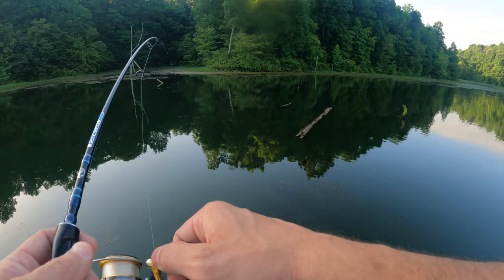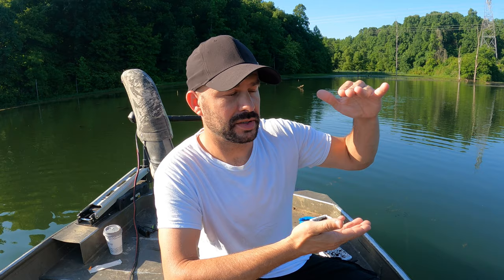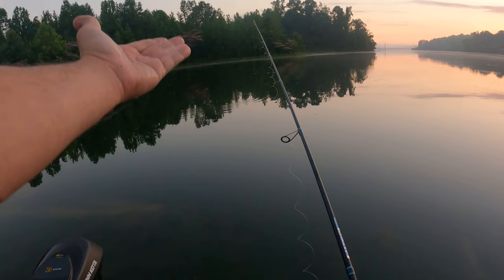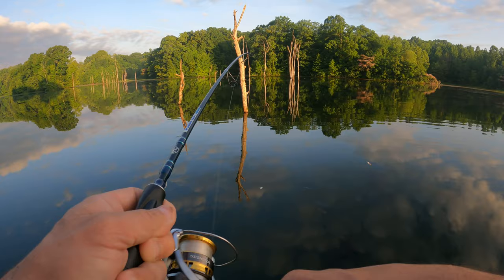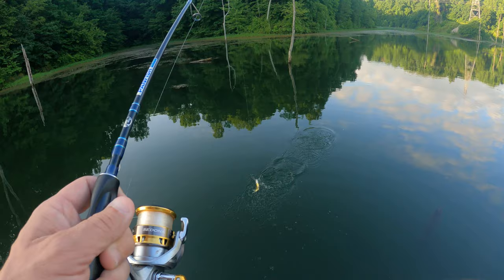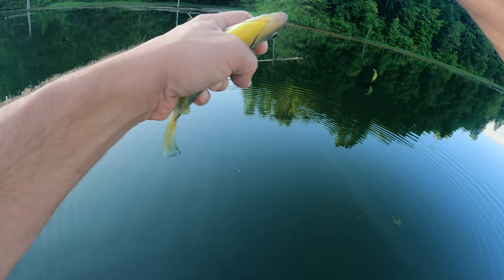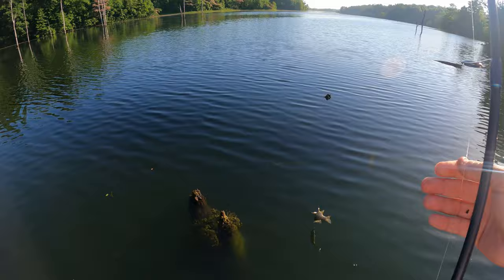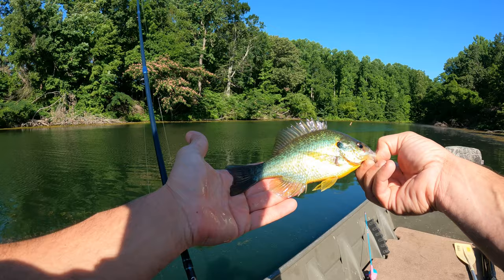Bluegill/Shellcracker Trick for Summer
Catching Shellcrackers and Bluegill using nightcrawlers and a syringe.  I am using the syringe to inject air into the worm.  This will float the worm just off the bottom where the shellcrackers spend their summer.  This trick works for many species like trout as well.  Use this trick and let me know how it works for you.